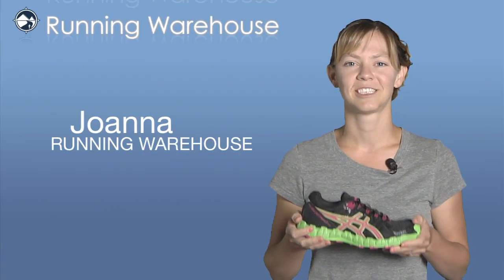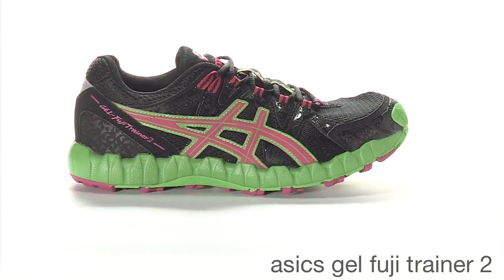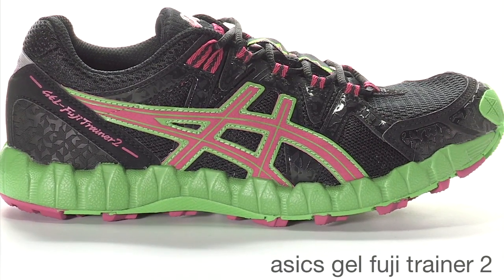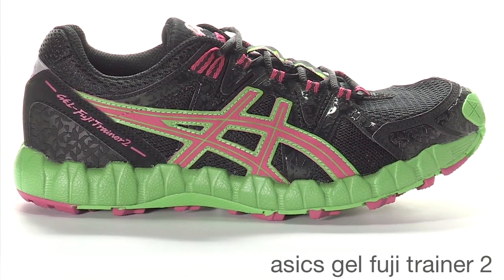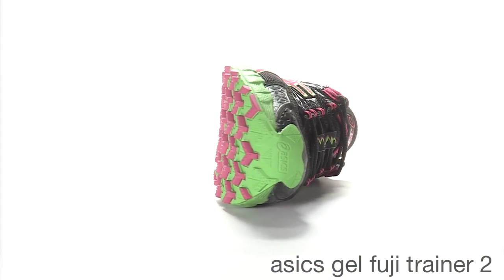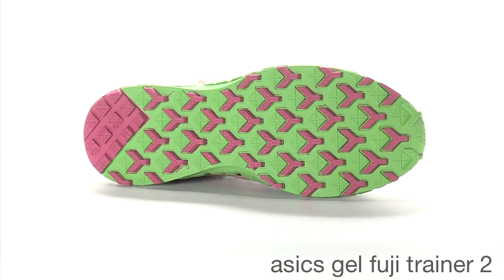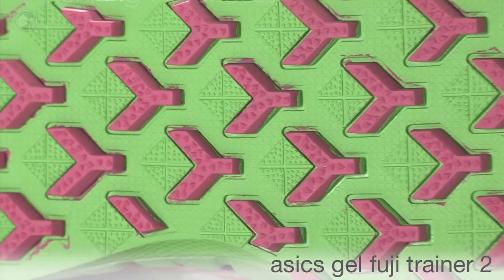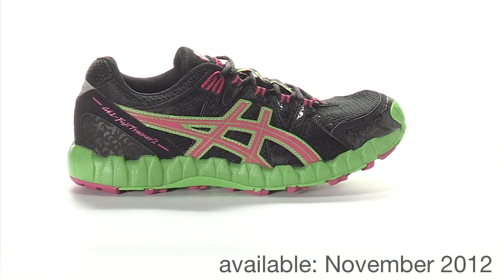Asics Fuji Trainer 2 for Women